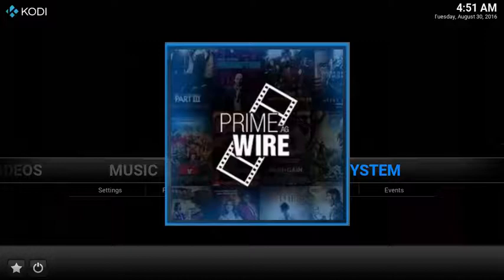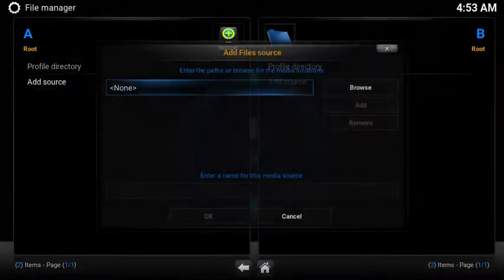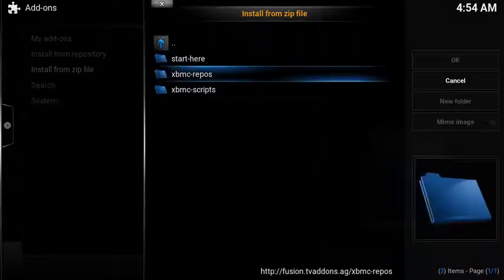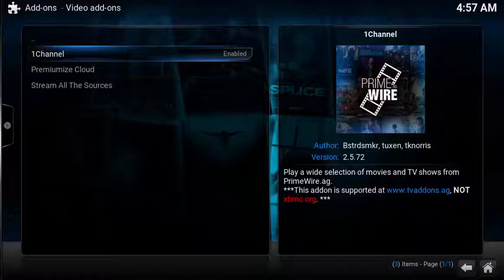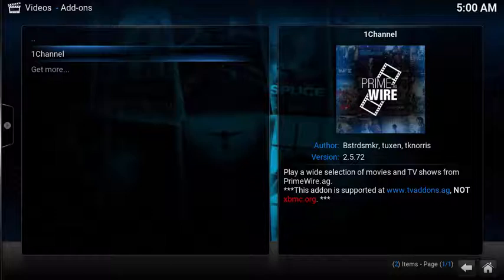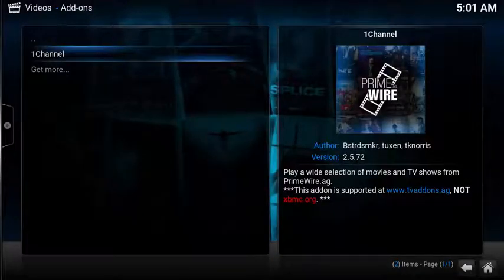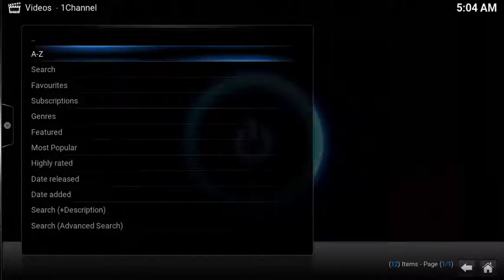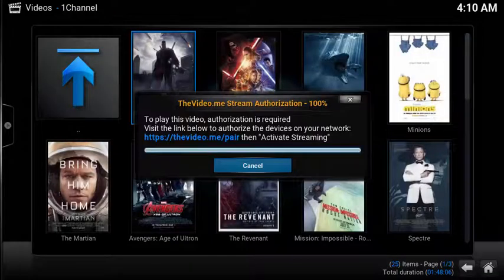Kodi – Stream Movies and TV Shows with 1Channel Primewire, a Super Simple Setup Guide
1Channel is an excellent source to quickly stream Movies and TV Shows.  1Channel runs faster than many other add-ons so it’s quick to find and start watching videos.  I’ve also included information how to bypass common ISP blocks and a confirmation setting to boost performance.

Setup Source
1. Under the System menu, Select File Manager
2. Select Add Source
3. Select None
5. Name the Source Fusion

Install Zip File
1. Select System
2. Select Add-Ons
3. Select Install from Zip File
4. Select Fusion - The source name from the source setup
5. Select xbmc-repos
6. Select English
7. Select repository.tknorris.release-x-x-x.zip

Install 1Channel Add-On
1. Select Install from Repository
2. Select tknorris release repository
3. Select Video Add-ons
4. Select 1Channel
5. Select Install

Customize For Streaming – Fixes ISP Blocked Issues and Increase Performance
1. 1Channel Context
2. Add-On Settings
3. Select WebSite Tab
4. Select Enable Custom Domain
5. Add the following URL to Custom Domain
6. Select Performance Tab
7. Uncheck MetaData